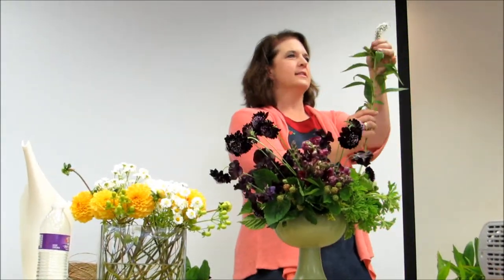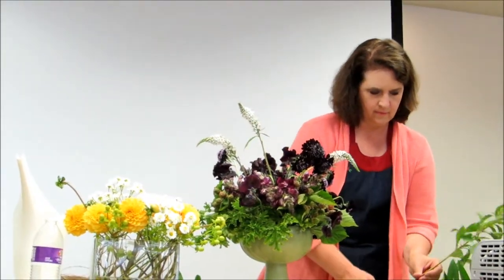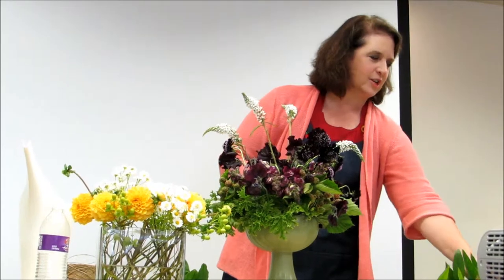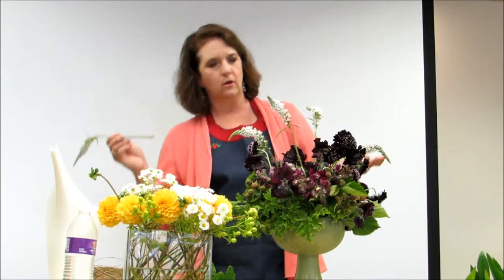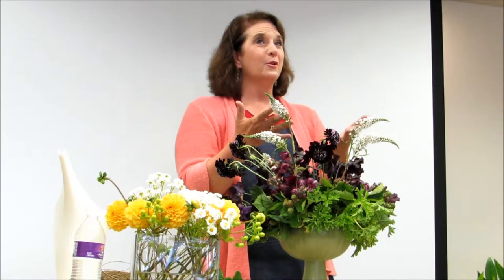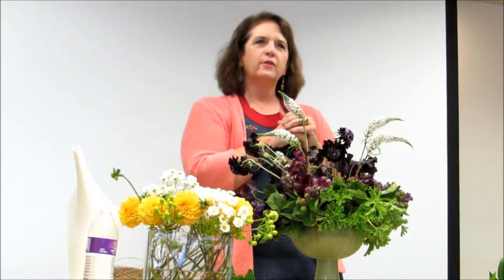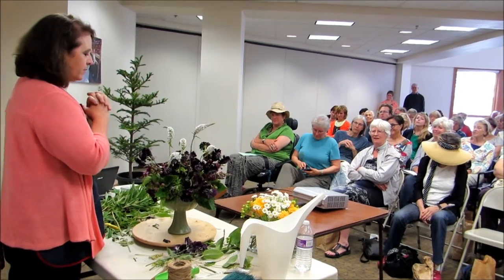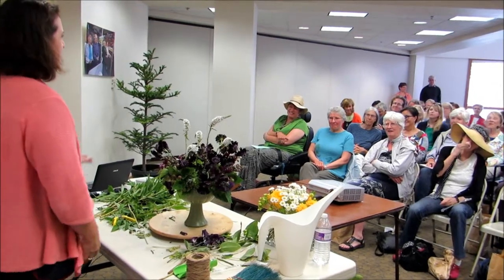Debra Prinzing lecture at 2013 West Seattle Garden Tour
The 50 Mile Bouquet is a book by Debra Prinzing about her 1 year project to create 1 floral design per week for 1 year using home grown flowers or those grown within 50 miles of her home.